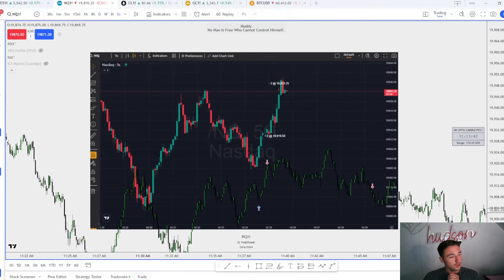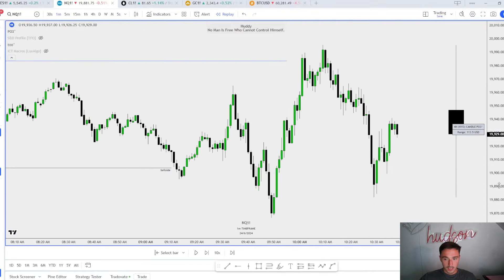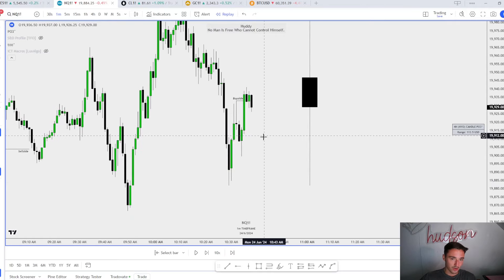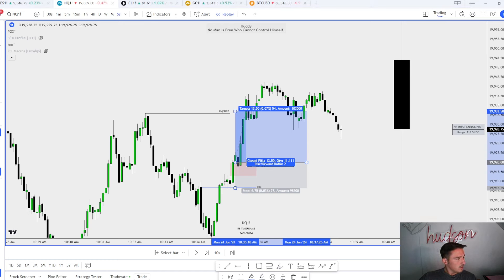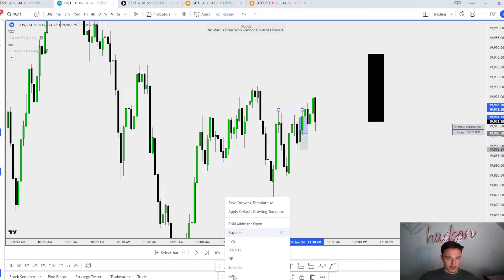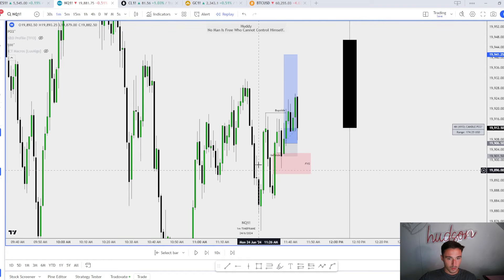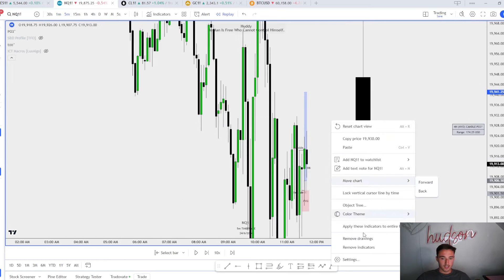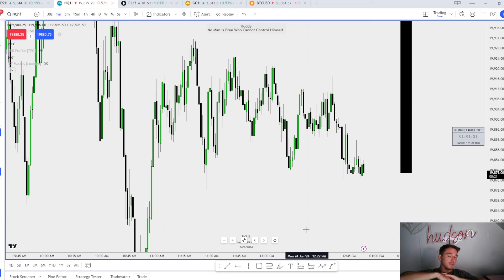Scalping Nasdaq Using ICT Concepts